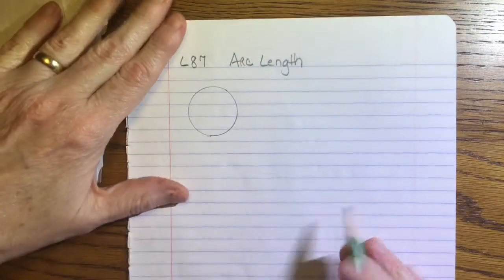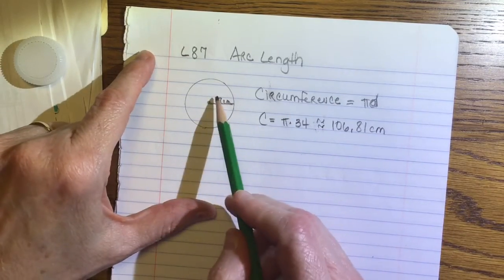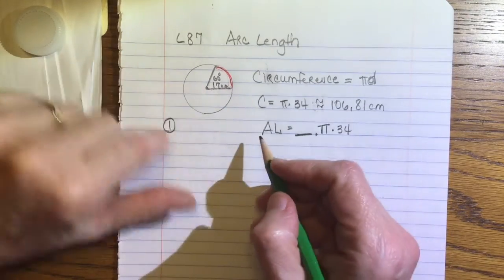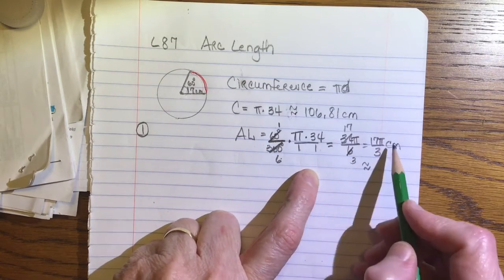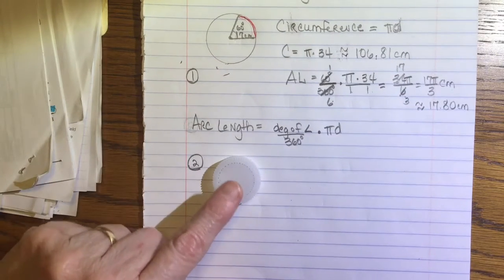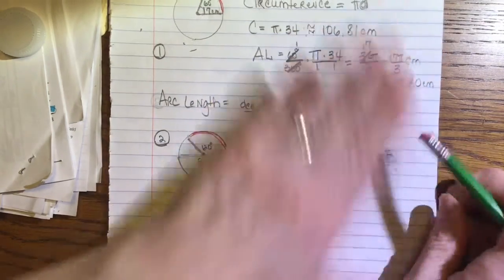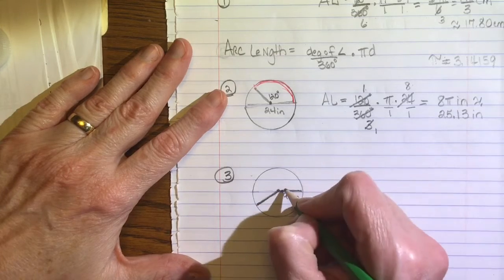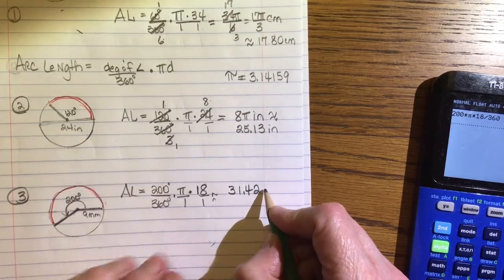Geo H L87